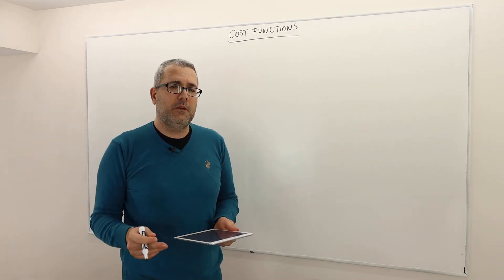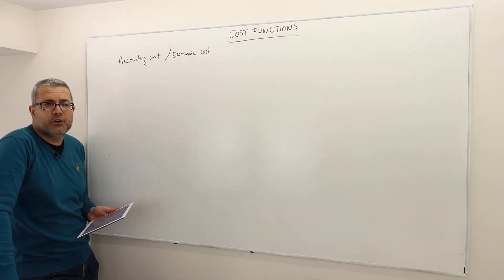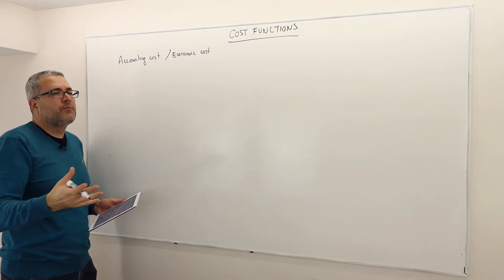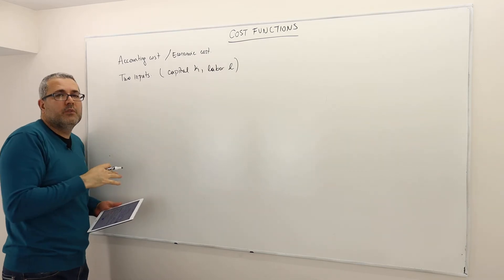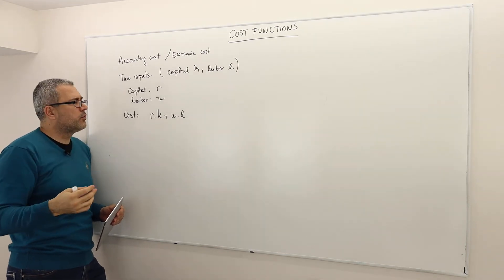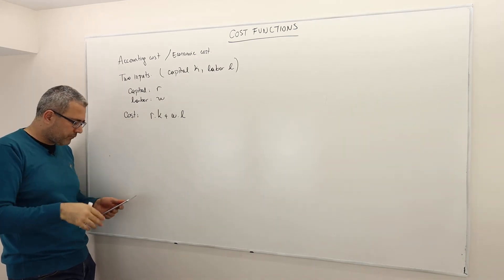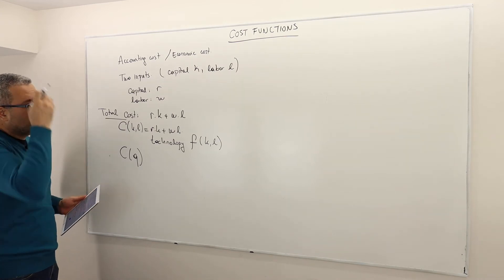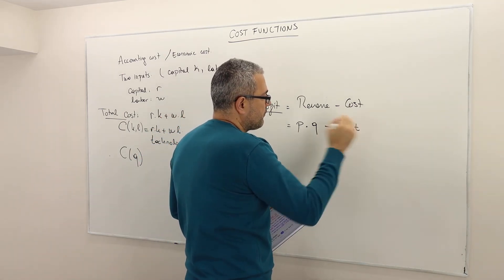(M6E4) [Microeconomics] Cost Functions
In this episode we introduce the concept of cost functions, particularly for the case of two inputs.